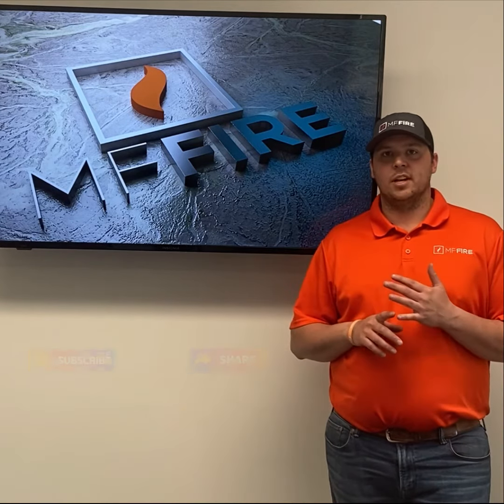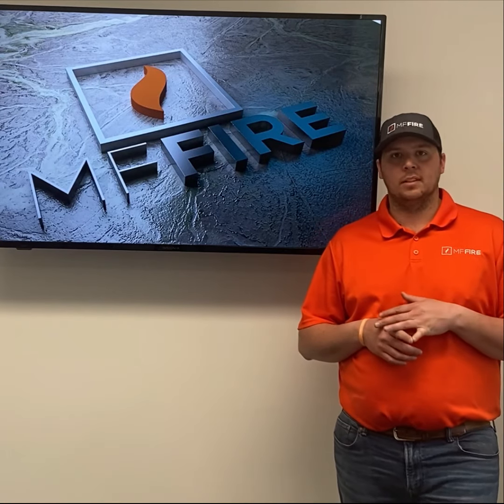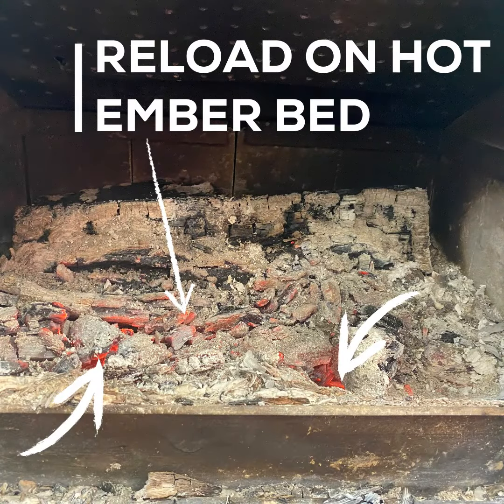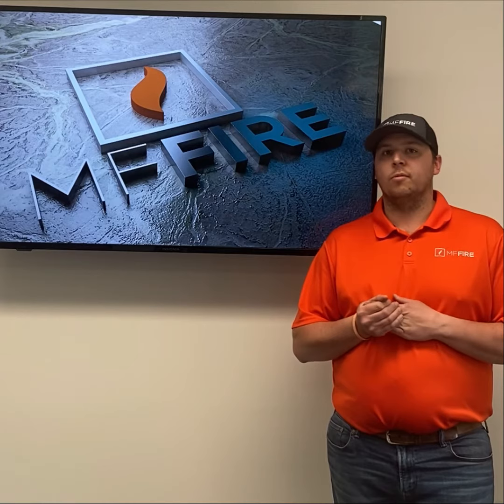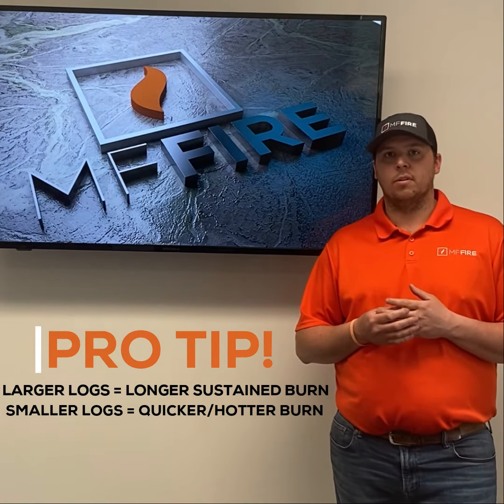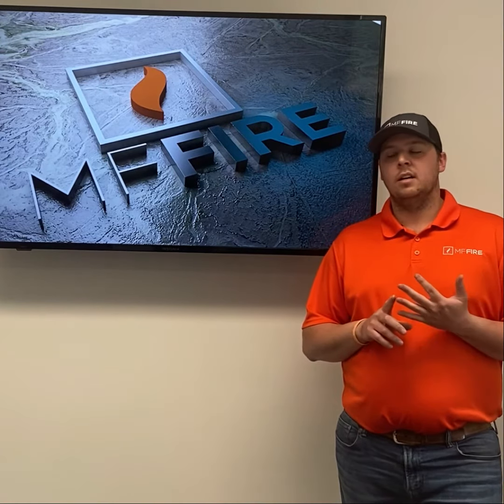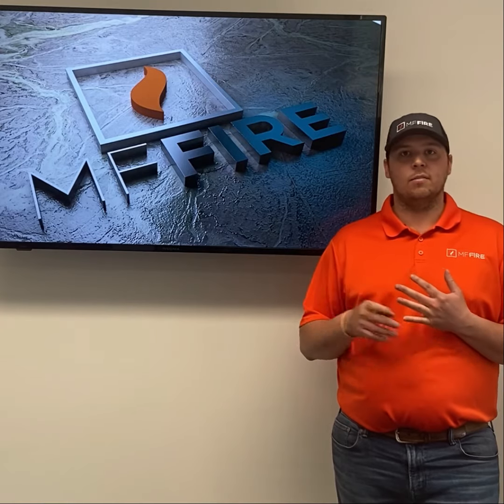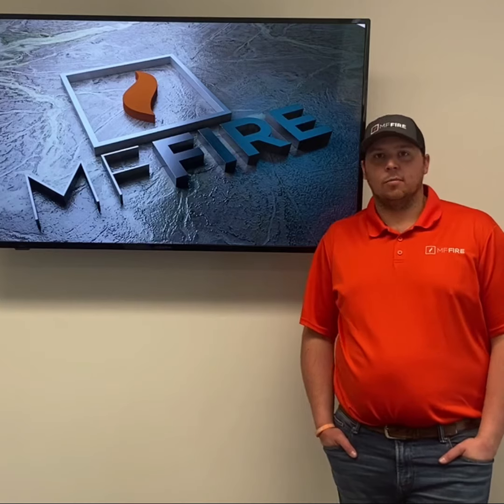How to Control the Heat Output In Our Nova Series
A quick tutorial showing how simple it is to control the heat output in our Nova Series wood stoves.